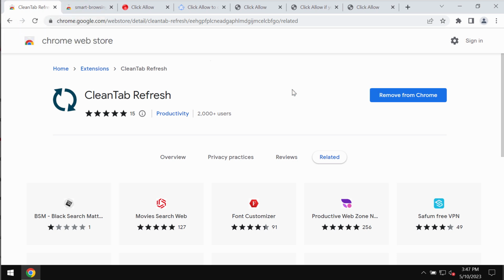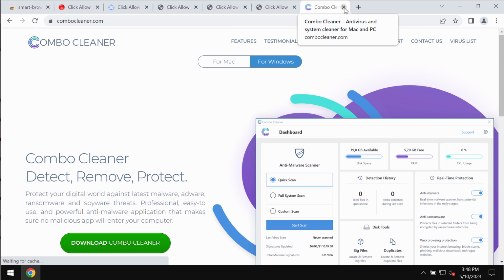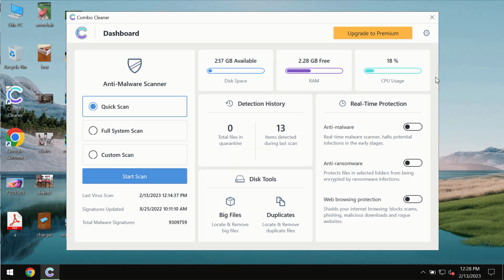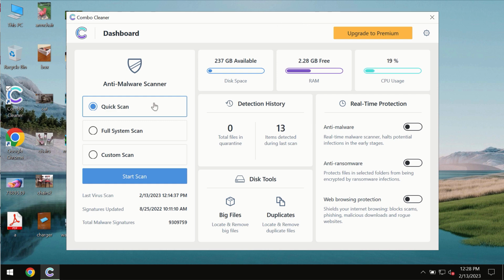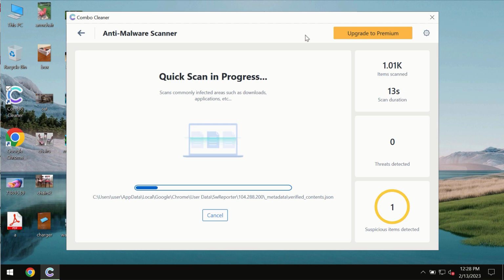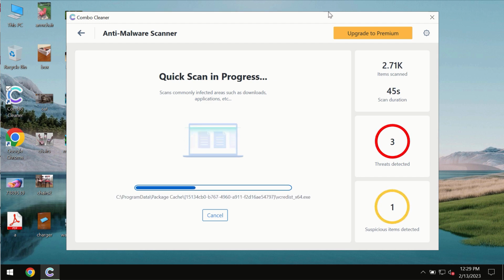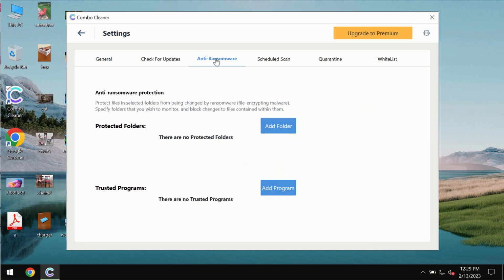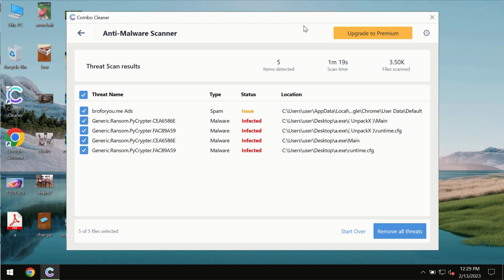CleanTab Refresh browser-hijacking extension removal.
CleanTab Refresh is a new browser-hijacking extension. It specifically attacks Google Chrome browser. This extension, once installed, changes a lot of crucial browser settings without the user's permission or approval. Don't tolerate it! Get rid of it with Combo Cleaner Antivirus via the official or, optionally, follow the manual tips given in the video.